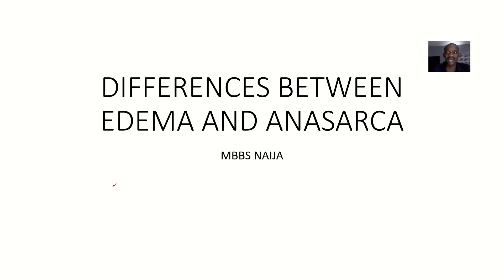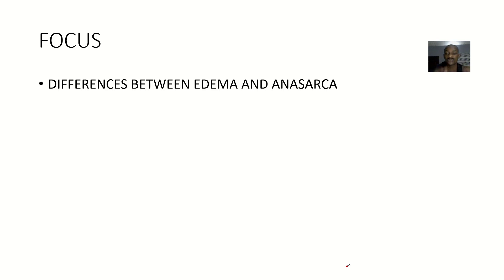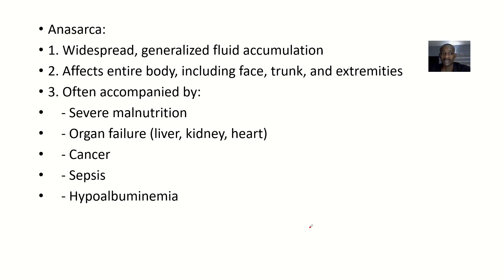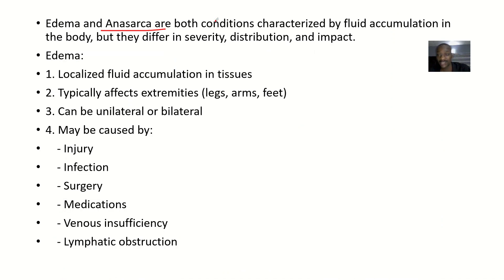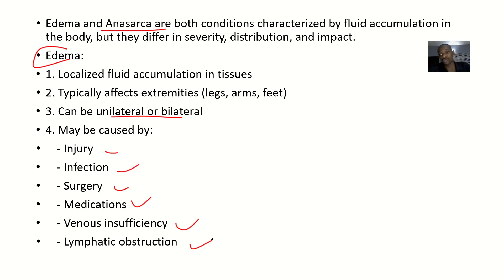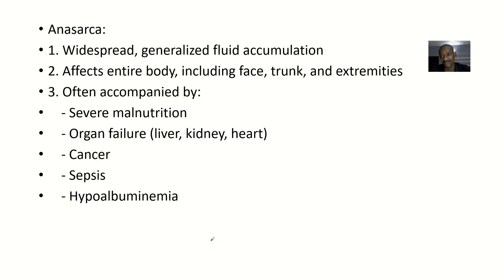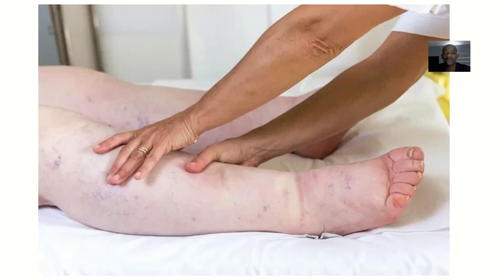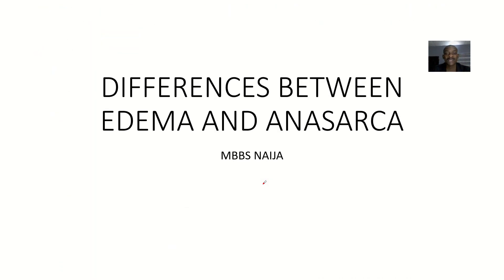Differences between Edema and Anasarca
Edema vs. Anasarca:

*Similarities*

1. Both are characterized by fluid accumulation in tissues.
2. Both can be caused by various medical conditions.

*Differences*

*Edema*

1. Localized fluid accumulation in tissues (e.g., legs, hands, face).
2. Typically affects one specific area or region.
3. Can be acute or chronic.
4. Causes:
    - Inflammation
    - Injury
    - Infection
    - Poor circulation
    - Medications
    - Hormonal changes
5. Symptoms:
    - Swelling
    - Redness
    - Warmth
    - Pain
    - Limited mobility

*Anasarca*

1. Widespread, generalized fluid accumulation in tissues (entire body).
2. Affects multiple regions, including:
    - Skin
    - Muscles
    - Organs
    - Cavities (e.g., pleural, pericardial)
3. Typically indicates severe underlying medical condition.
4. Causes:
    - Severe heart failure
    - Liver cirrhosis
    - Kidney failure
    - Malnutrition
    - Sepsis
    - Cancer
5. Symptoms:
    - Severe swelling
    - Weight gain
    - Shortness of breath
    - Fatigue
    - Organ dysfunction

*Key differences*

1. Extent of fluid accumulation (localized vs. generalized)
2. Severity of underlying condition (mild vs. severe)
3. Number of affected regions (single vs. multiple)
4. Organ involvement (none vs. multiple)

*Diagnosis*

1. Physical examination
2. Medical history
3. Laboratory tests:
    - Complete Blood Count (CBC)
    - Electrolyte panel
    - Liver function tests (LFTs)
    - Kidney function tests (KFTs)
    - Echocardiogram
    - Imaging studies (e.g., X-rays, CT scans)

*Treatment*

1. Address underlying condition
2. Fluid management:
    - Diuretics
    - Fluid restriction
    - Albumin infusions
3. Supportive care:
    - Oxygen therapy
    - Pain management
    - Wound care